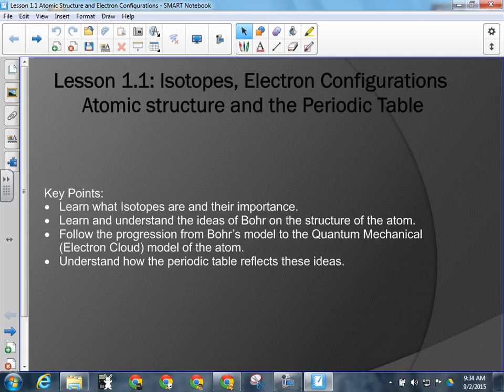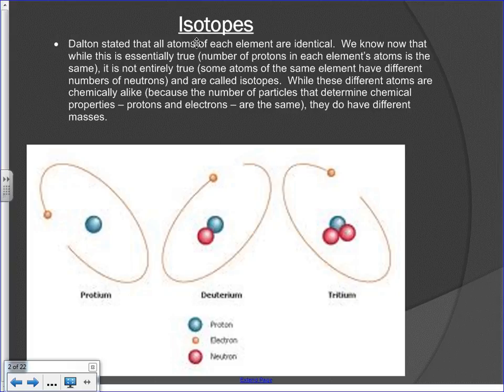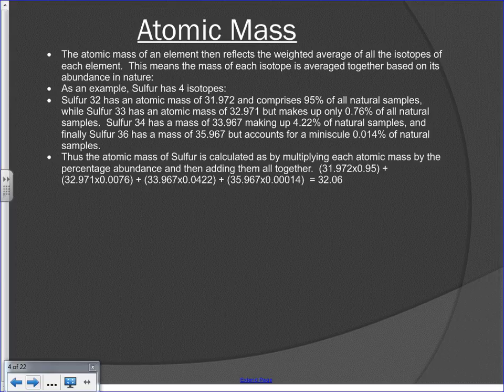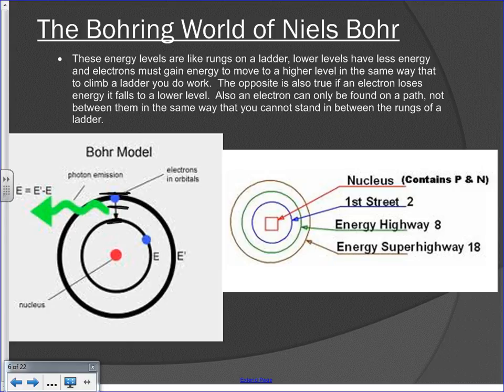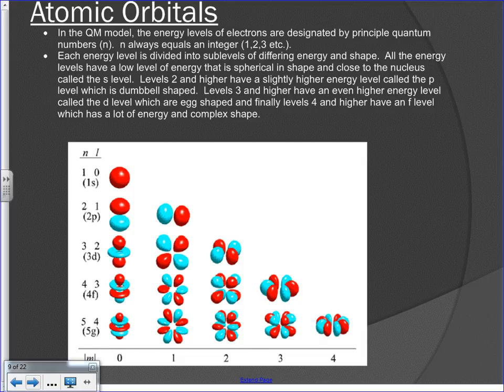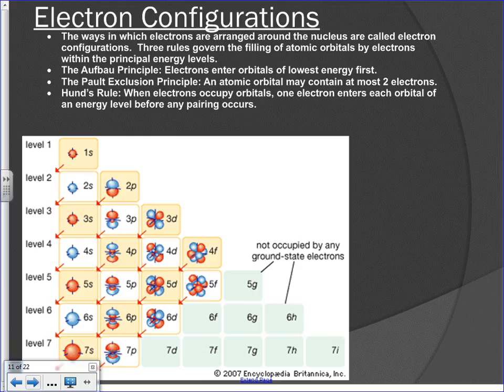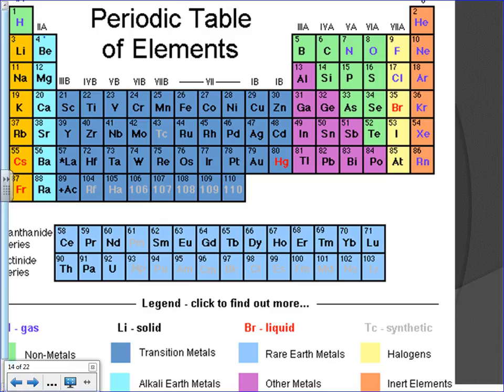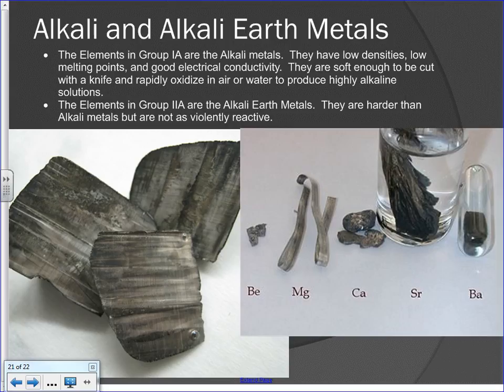Unit 1 Lesson 01.1 AP ONLY Electrons and the periodic table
AP ONLY Lesson on Electron configurations and the organization of the periodic table.